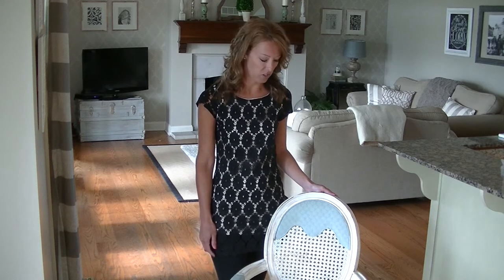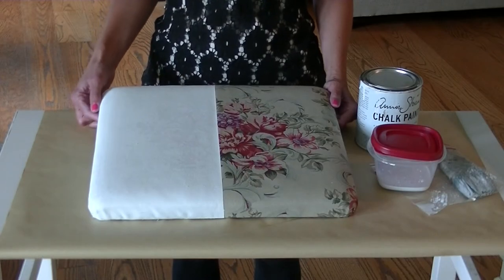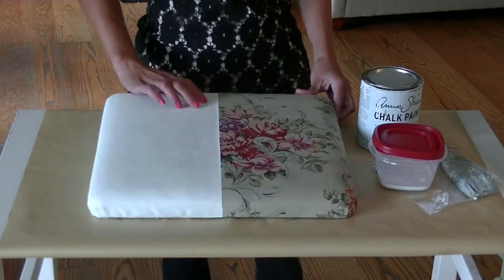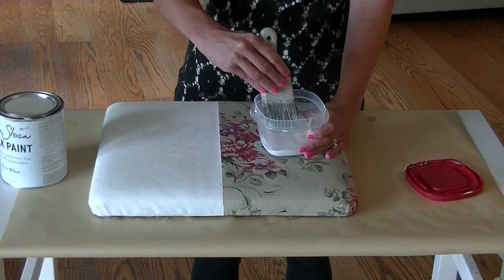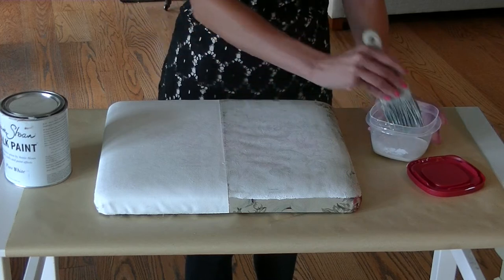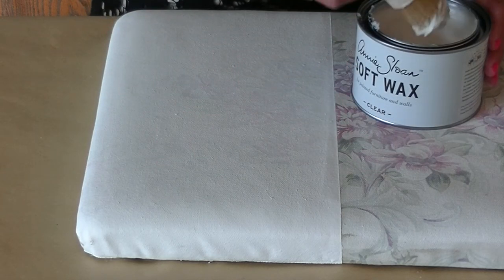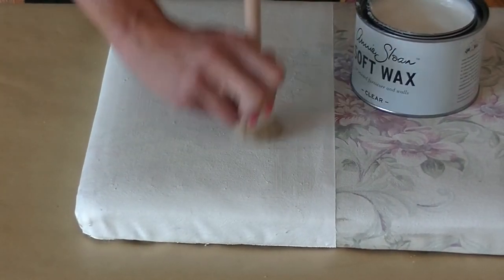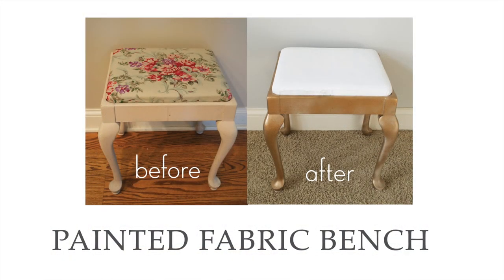Painted Fabric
Painting Fabric with Chalk Paint